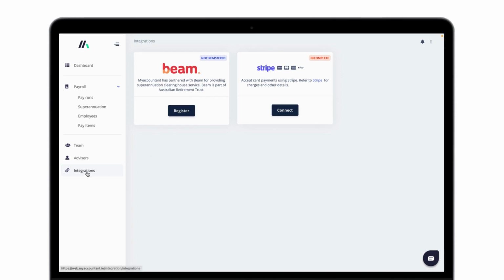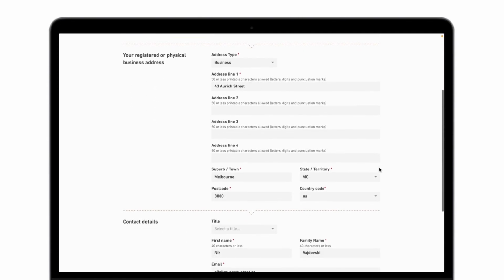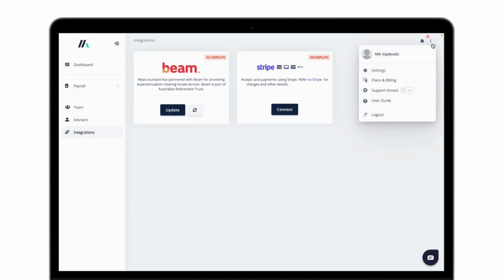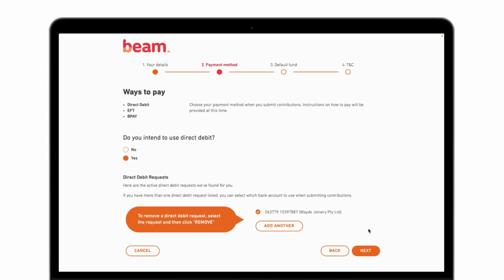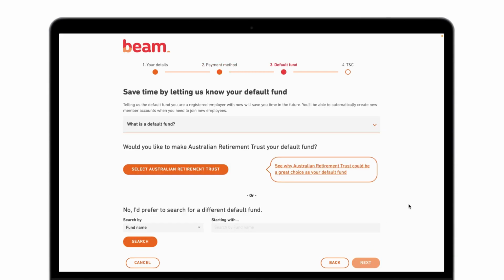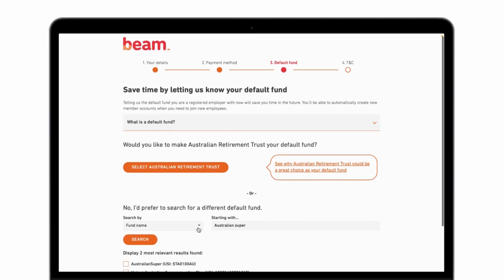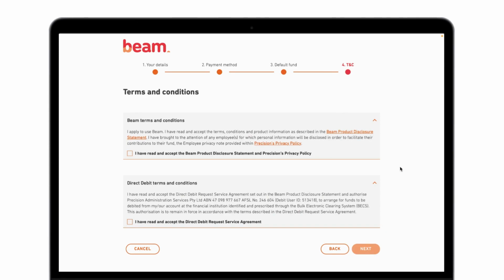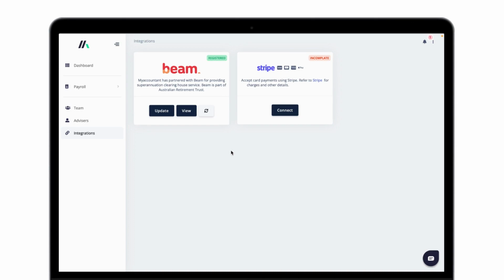Myaccountant - Beam Integration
Myaccountant has partnered with Beam for superannuation clearing house services. With Beam you can pay super for all your employees in a single payment. In this video, you will learn how to register with Beam in 4 simple steps.